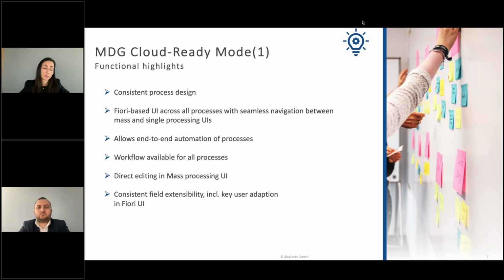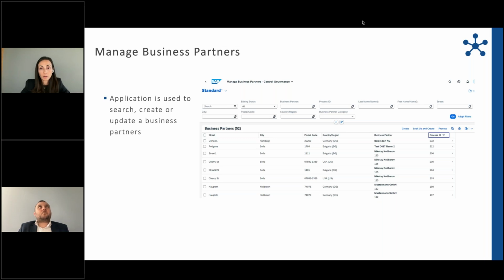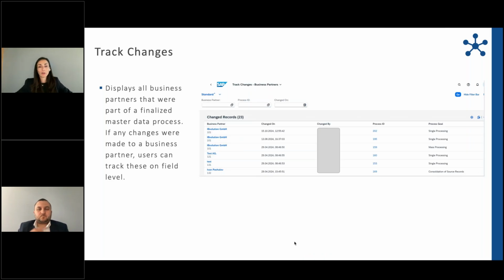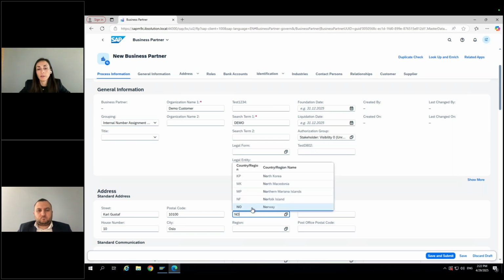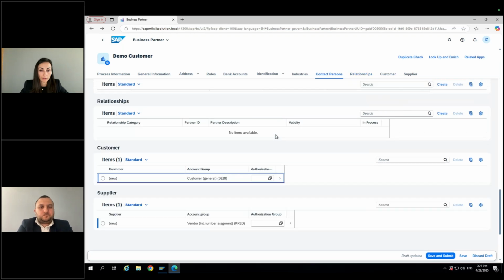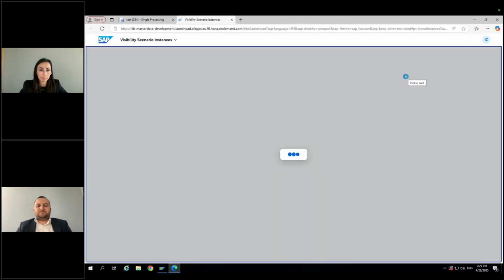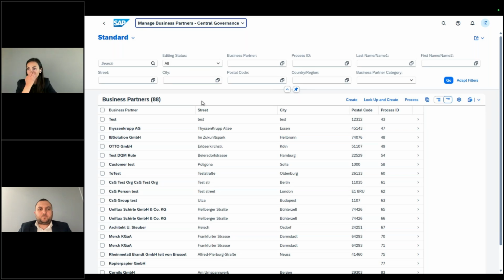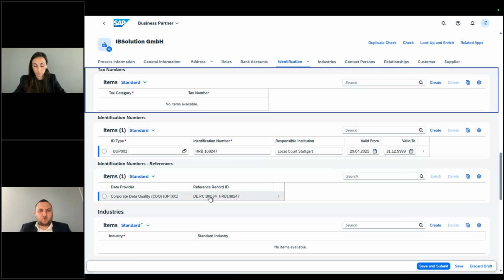Master Data Management: SAP MDG cloud-ready mode - First look and features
Content:
The webinar is aimed to walk you through the Business Partner maintenance process in MDG Cloud Ready Mode. We will explore the new completely Fiori based UI and the one framework approach for consistent configuration. We will also see how external data providers (e.g. CDQ) work and contribute to high data quality.

Target Audience:
- SAP MDM specialists
- SAP MDG Consultants
- SAP MDG End-users

Agenda:
1. Functional highlights of MDG Cloud-Ready mode
2. Overview Cloud-Ready Mode Central Governance – Business Partner applications
3. In practice – Business Partner creation process
4. Q&A